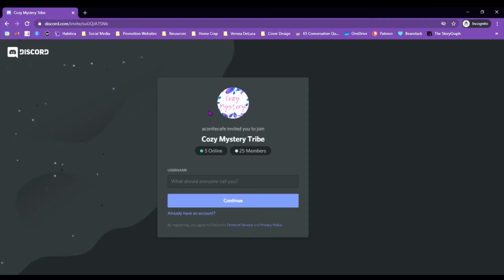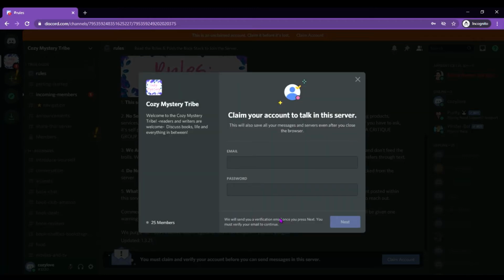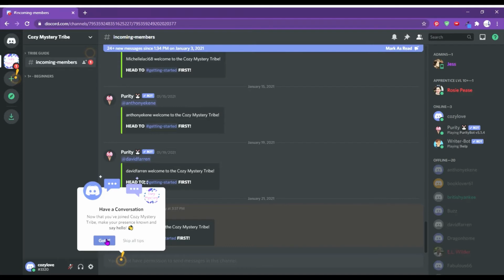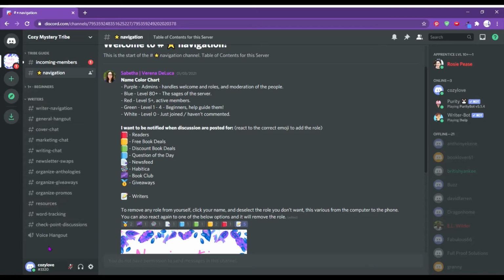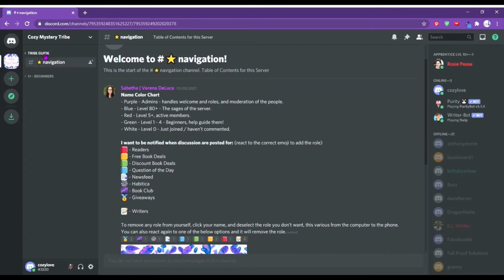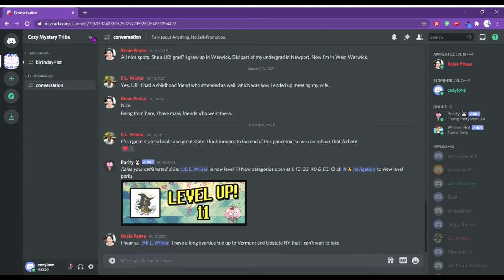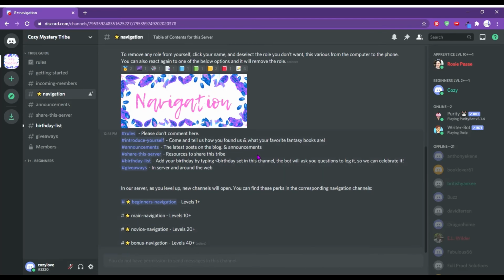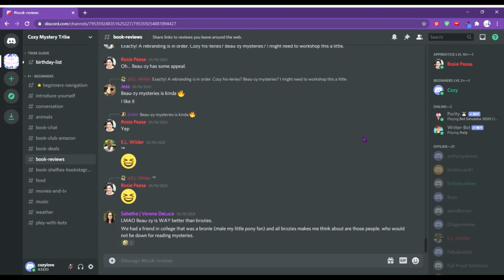Cozy Mystery Tribe - Discord Server Tribe - How To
Why Discord?